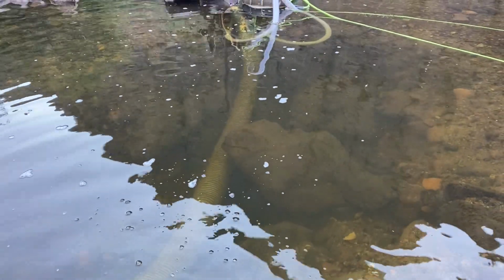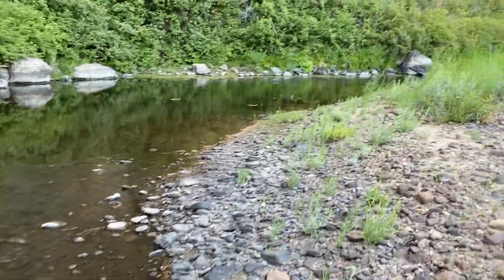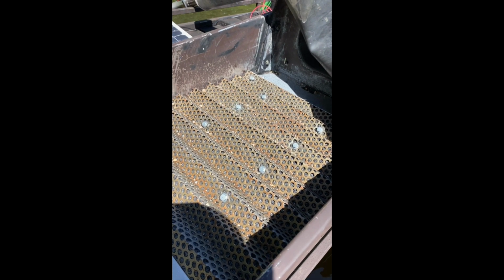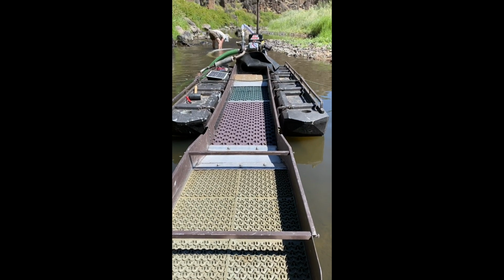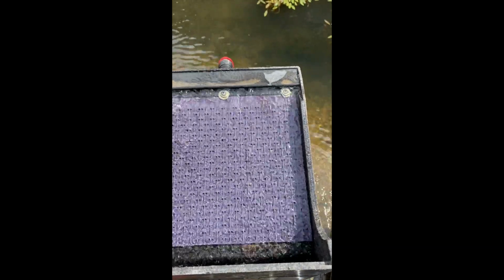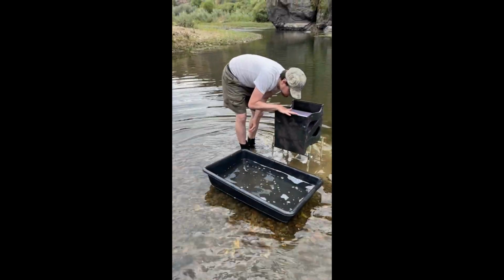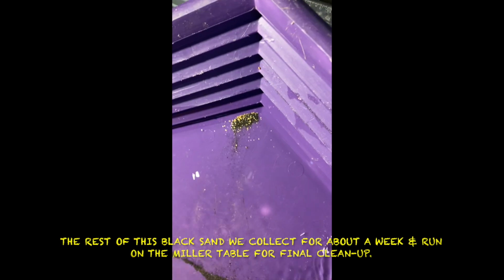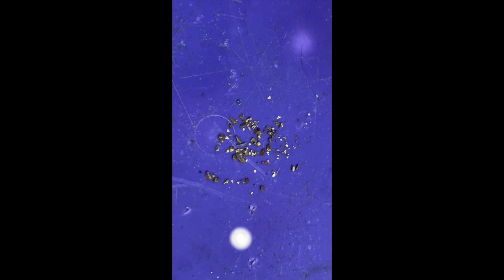Gold Dredging the Idaho Wilderness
This video shows our adventure in wilderness Idaho as we sample numerous locations to find where we can reach bedrock down to 15 feet deep.